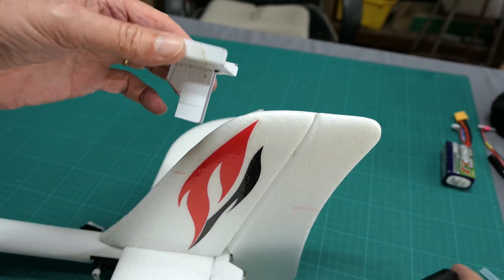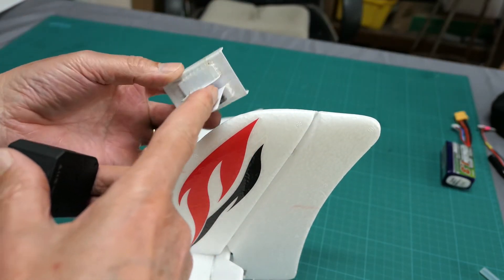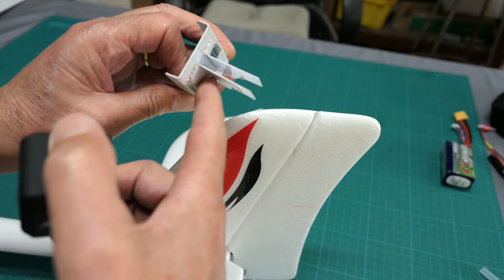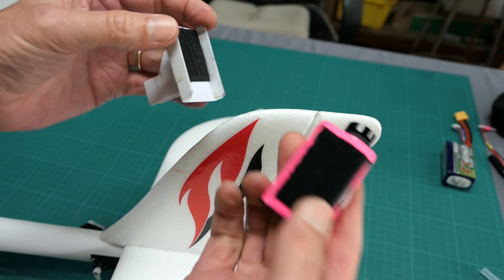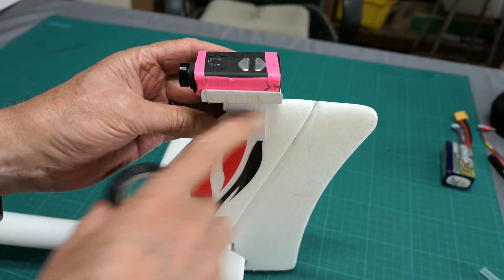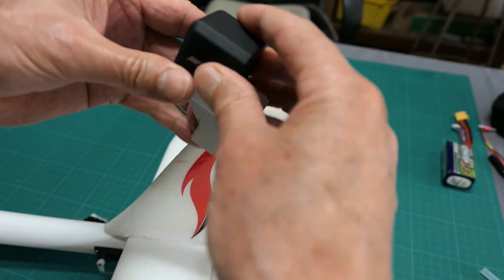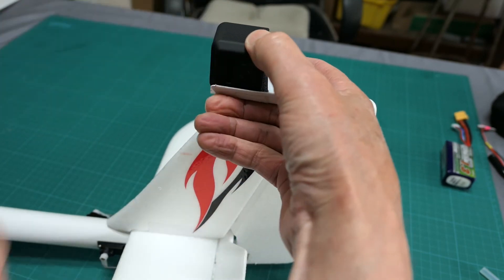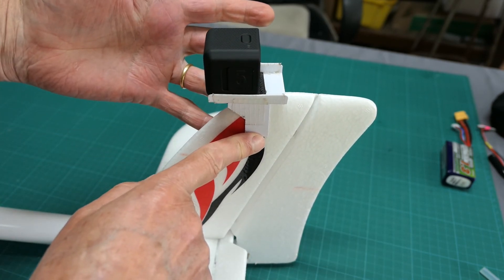Phoenix tail mount for Runcam 5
ID card plastic camera mount for Mobius C2 and Runcam 5 on the Phoenix 2000